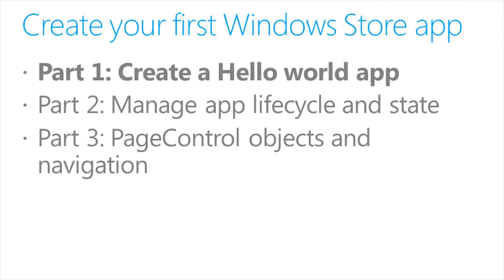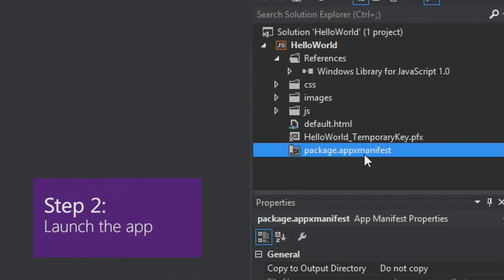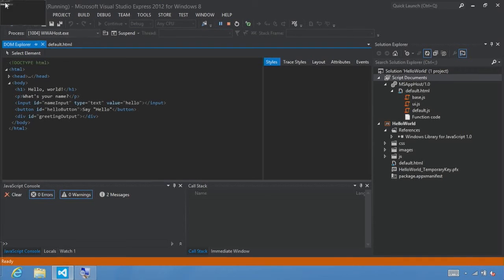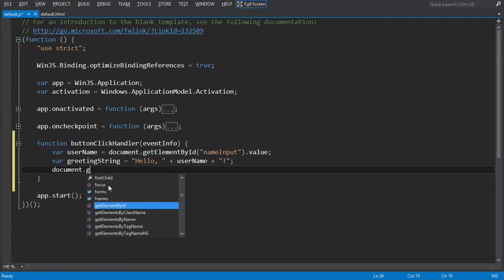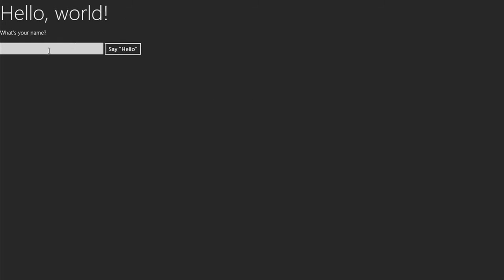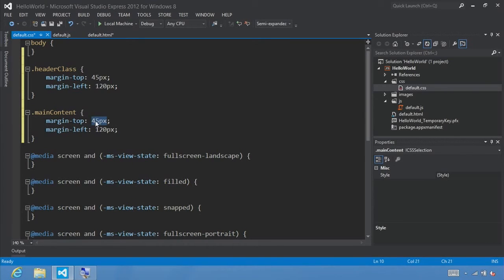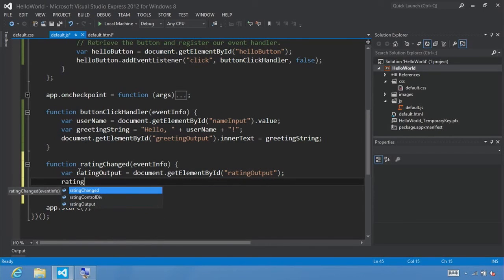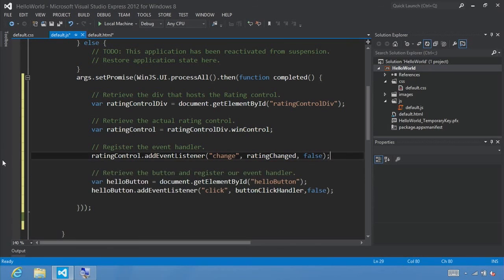Create a Hello World App in Windows 8 App Development Using JavaScript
I created this video with the YouTube Video Editor a Hello World App in Windows 8 App Development Using JavaScript